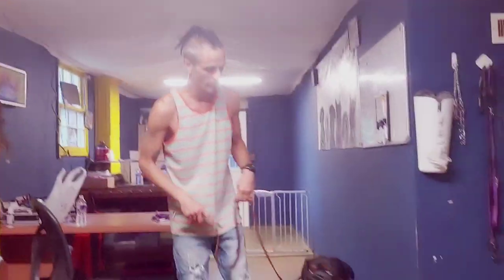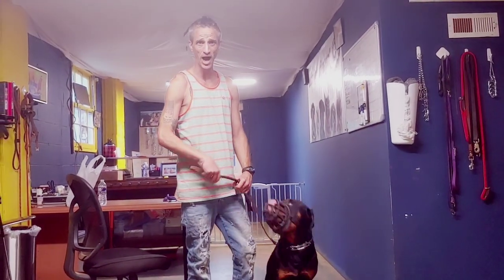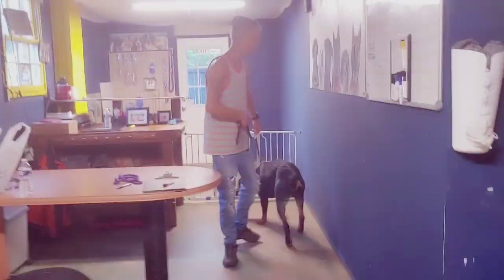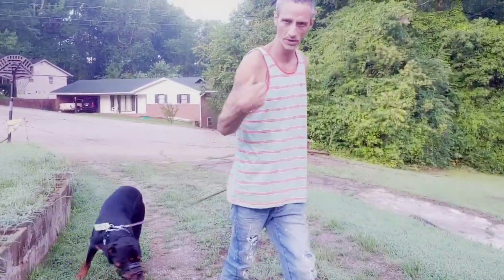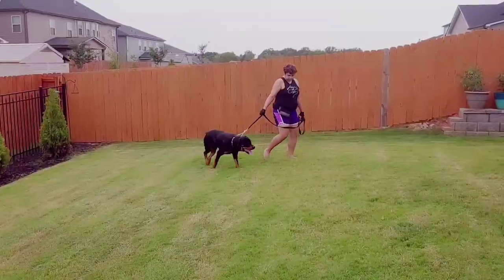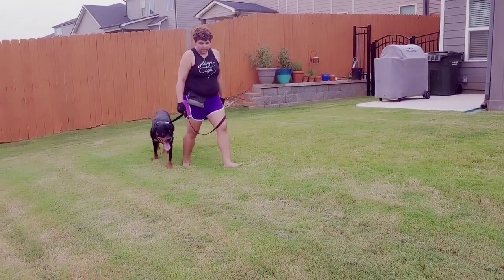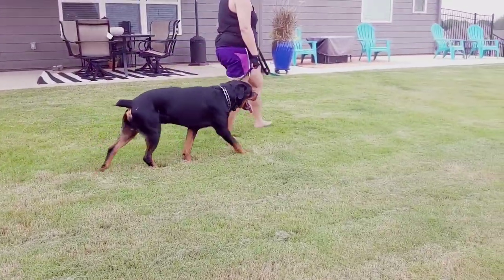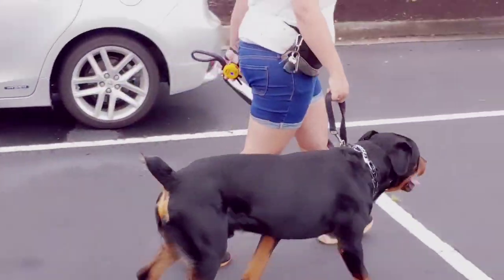Rehabilitation with aggressive rottweiler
In this video we take a look at Regis, a rottweiler we had in our board and train program as we document his progress.  Through the owner's initial training and the fine tune conditioning we provided this video shows his progress as well as touches on some of our techniques and how the board and train system we provide has success!